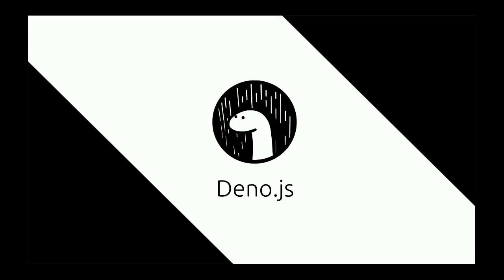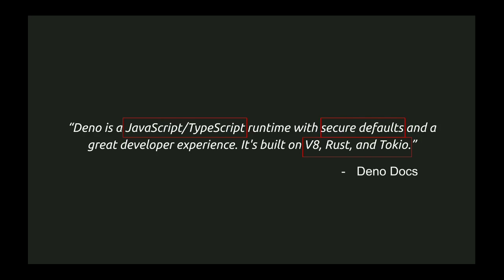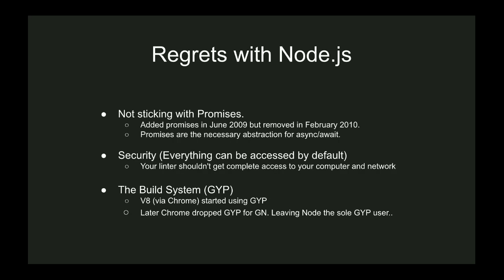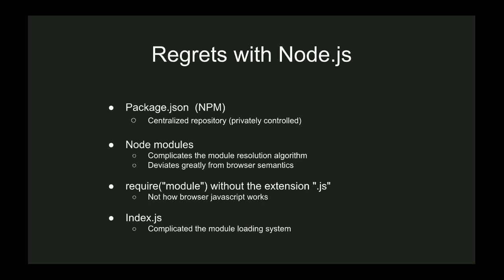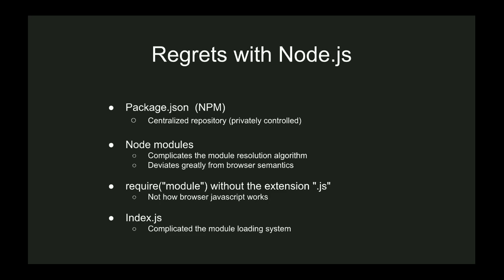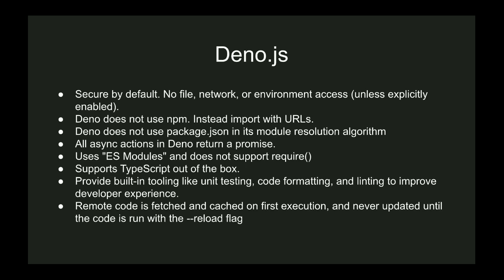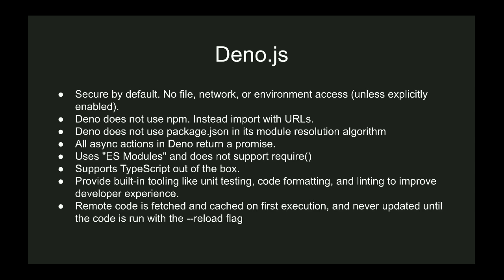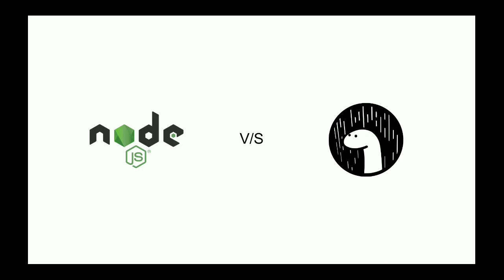Deno js | What is it and is it going to replace node? | Deno vs Node.js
Deno.js is a new Javascript runtime built by Ryan Dahl (creator of Node.js). In this video we will take a look at what it is, why it exists, compare Deno vs Node and analyze if it will replace node.js